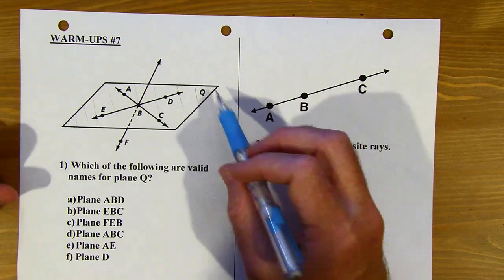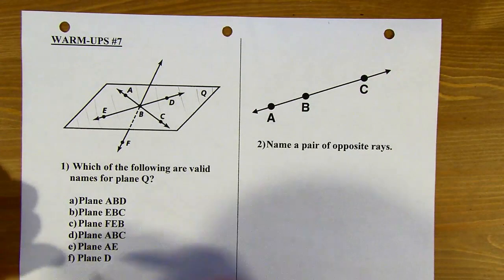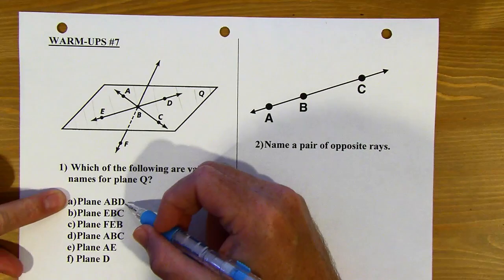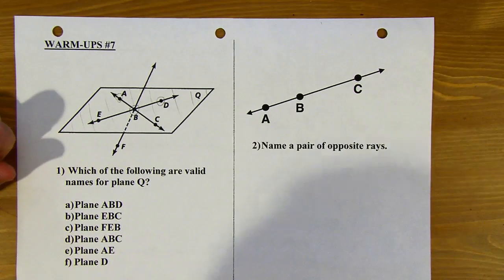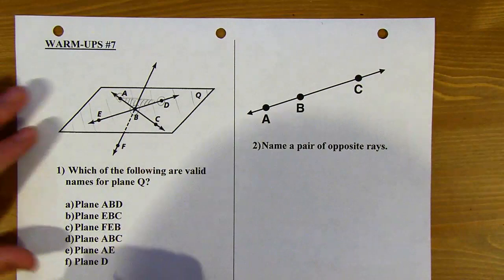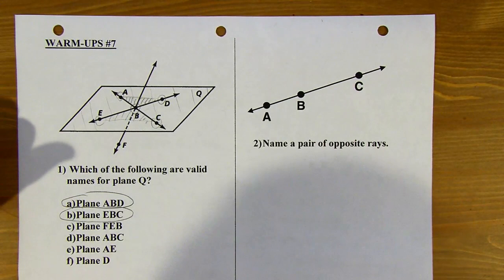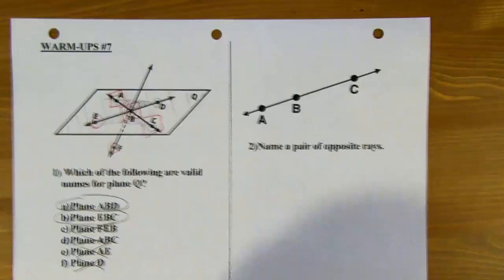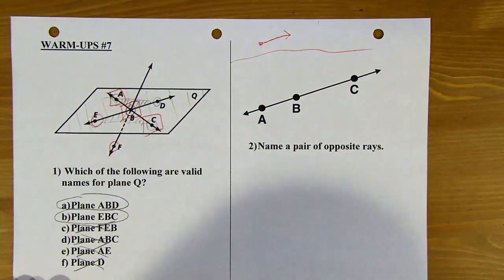Geometry Warm Up #2.1